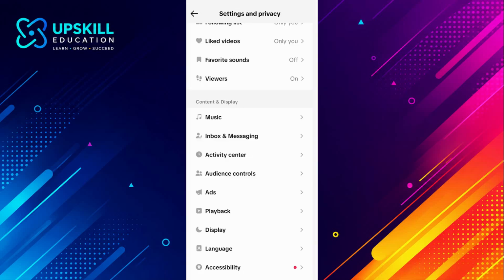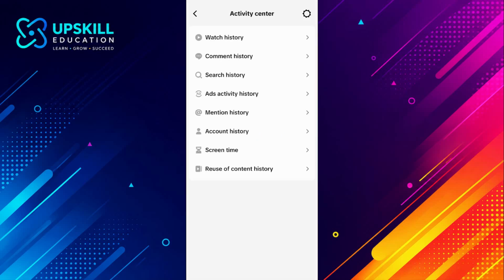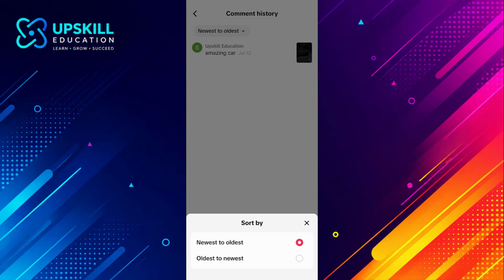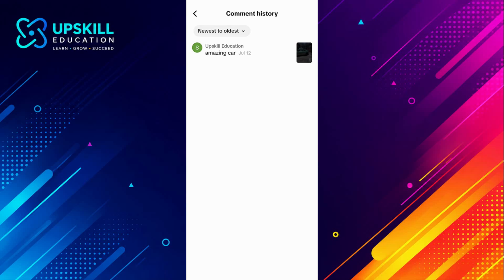How To View Your Comment History On TikTok (Step By Step Guide)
Learn how to view your comment history on TikTok in this step-by-step guide. If you want to find comments you've posted on TikTok videos, this tutorial shows you the latest methods available using the TikTok app.

What you'll learn:
How to find your TikTok comment history
How to view comments you've posted
How to access your TikTok activity
Tips for managing your comments
Using the latest TikTok app

Timestamps

00:00 Intro
00:18 Open TikTok
00:45 Go to Settings & Privacy
01:20 Access Activity Center
02:00 View Comment History
02:40 Outro

▶️ How To Delete All Comment History on TikTok
▶️ How To Find Feedback on TikTok
▶️ How To Change TikTok Username
▶️ How To See Your Friends List on TikTok
▶️ How To Turn Off Comments on TikTok